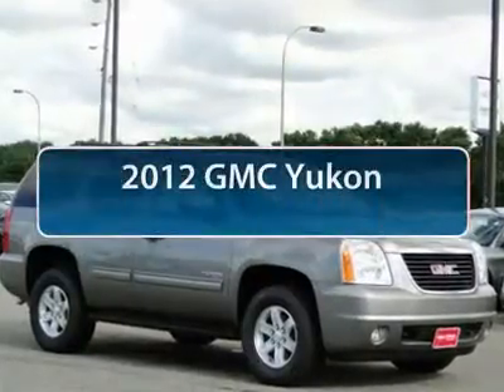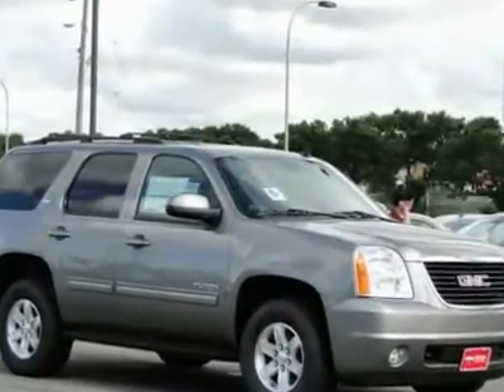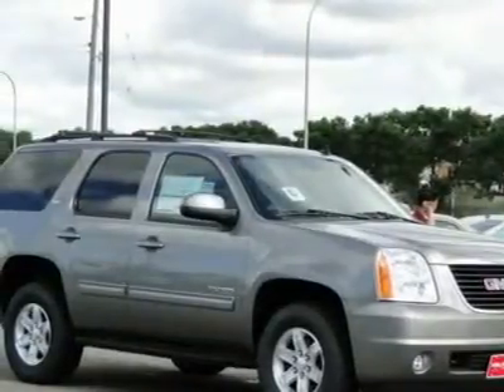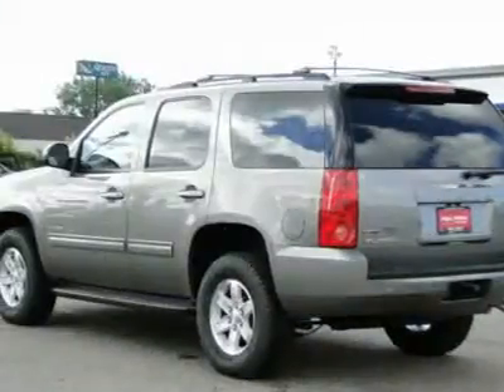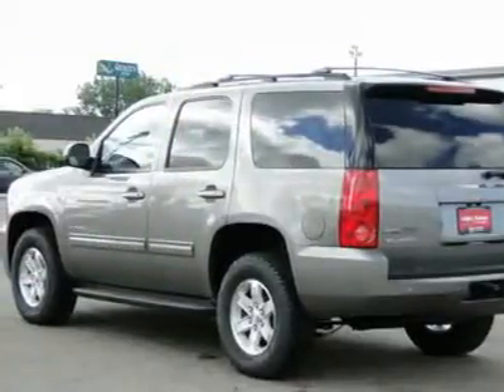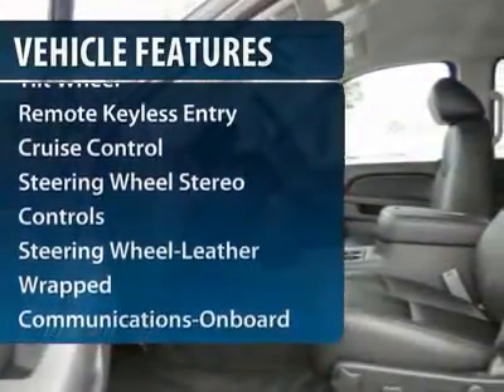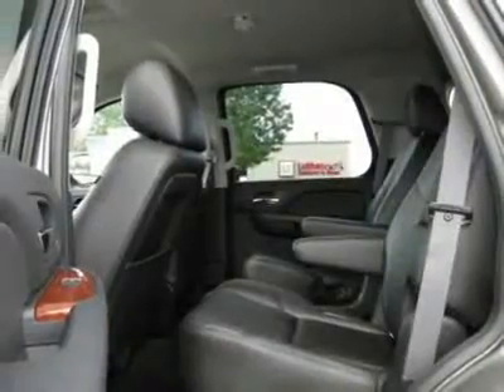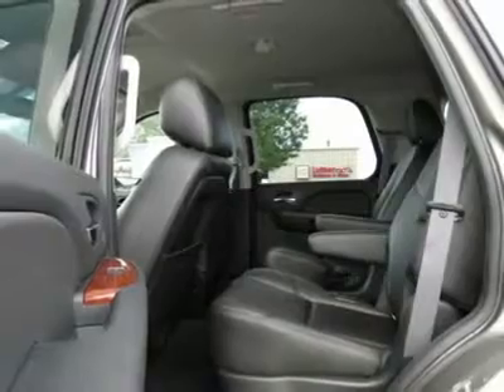2012 GMC Yukon Minneapolis Hudson 3592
2012 GMC Yukon SLT

Leather Seats, 3rd Row Seat, Premium Sound System, SLT PREFERRED EQUIPMENT GROUP , Tow Hitch, Alloy Wheels, Four Wheel Drive, Overhead Airbag. SLT trim, GRAYSTONE METALLIC exterior and EBONY interior. AND MORE! KEY FEATURES INCLUDE: Four Wheel Drive, Leather Seats, Premium Sound System, Trailer Hitch Receiver, Third Row Seat EXPERTS ARE SAYING: Shorter than the Suburban and Yukon XL, these classic SUVs are a smart choice for buyers who need pickup-truck capability but want a more manageable size. -CarAndDriver.com. SLT with GRAYSTONE METALLIC exterior and EBONY interior features a 8 Cylinder Engine with 320 HP at 5400 RPM*. MORE ABOUT US: We price our vehicles at their current market value, based on competition, factory incentives, and supply and demand. In regards to the Trade-in process, at Luther Hudson Chevrolet GMC, we give our customers the actual cash value of their trade-in up front and in writing. We also offer a 5 day 500 mile, which ever comes first money back guarantee on qualifying vehicles. So come and enjoy the Luther experience today. Horsepower calculations based on trim engine configuration. Please confirm the accuracy of the included equipment by calling us prior to purchase.